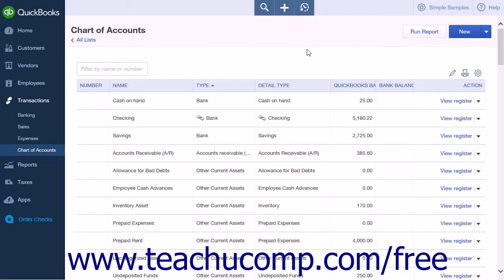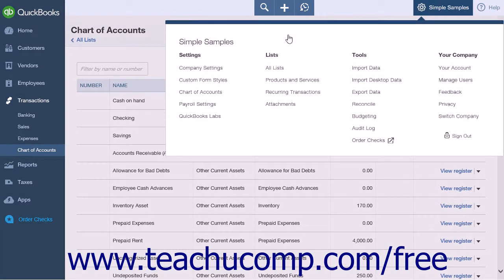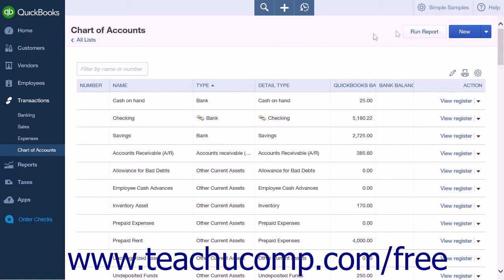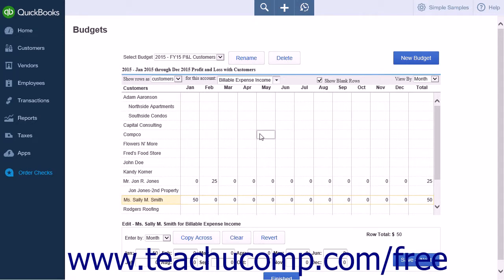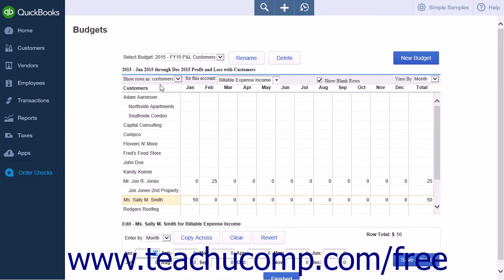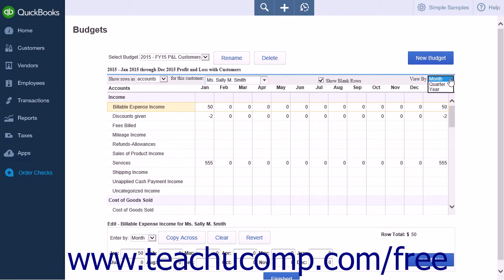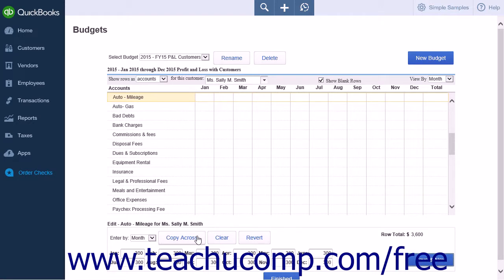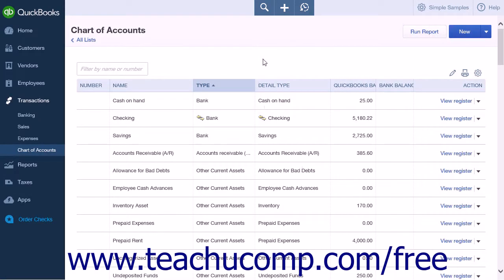QuickBooks Online Plus 2015 Tutorial Setting Up Budgets Intuit Training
Learn about Setting Up Budgets in QuickBooks Online Plus 2015 A clip from Mastering QuickBooks Online Made Easy. - the most comprehensive QuickBooks Online tutorial available. Visit us today!